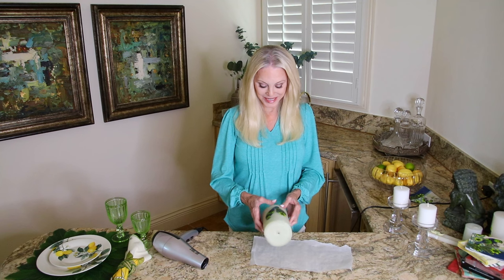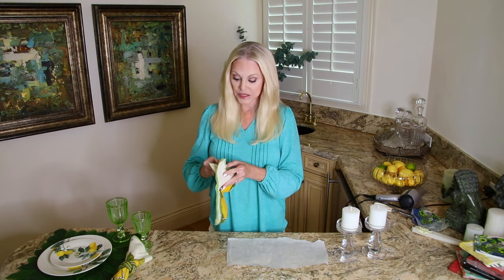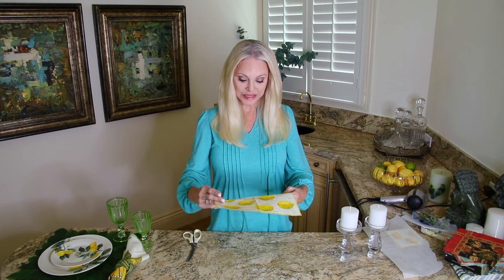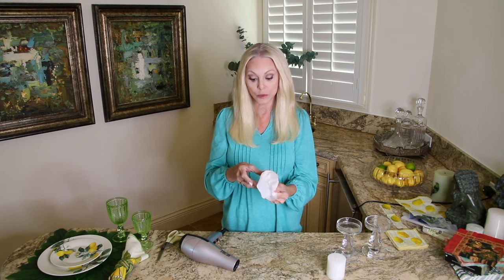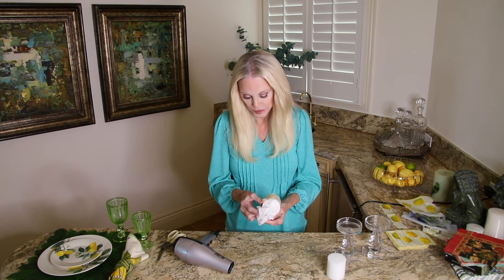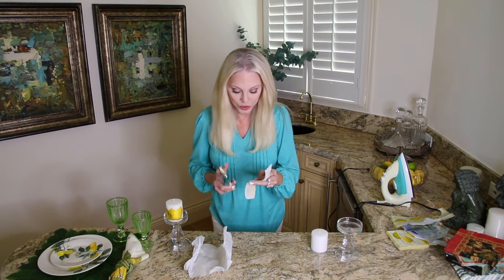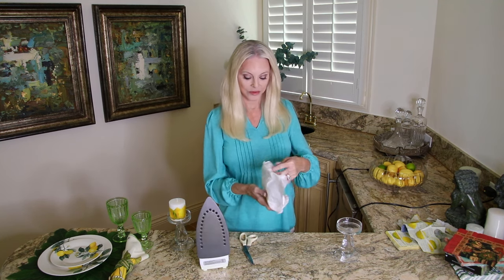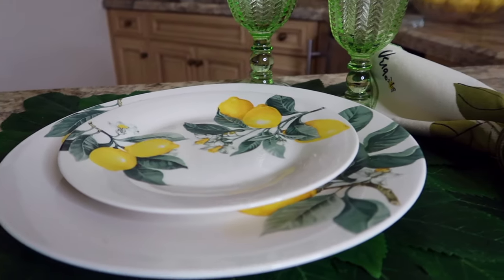How to Decorate Candles with Cocktail Napkins | DIY Candle Craft Ideas | The Style Chase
Welcome to The Style Chase! ✨

Discover how to transform plain candles into personalized pieces of decor with this easy DIY candle decorating tutorial. Using simple cocktail napkins, you can create customized candles that are perfect for your home, special events, or as thoughtful handmade gifts.

In this video, you’ll learn:

 • Step-by-step instructions for decorating candles with cocktail napkins.
 • Creative ideas to match your candle designs with your home decor or party theme.
 • Tips for choosing the best materials and techniques for a professional finish.
 • How to turn this fun craft into unique gifts for friends and family.

Whether you’re a crafting enthusiast or looking for a simple yet beautiful project, these decorated candles are sure to impress.

ITEMS MENTIONED IN THIS VIDEO:

~ White Candles (assorted sizes) ~

~ Lemon Cocktail napkins (similar) ~

~ Candle Holders for pillar candles ~

~ Lemon design dinnerware ~

~ Emerald Green White Wine Glasses by Twill ~

~ You may also like these Emerald Green Old Fashioned Beverage Glasses ~

~ Leaf Placemats (similar) ~

~ Vera Neumann vintage sunflower linen napkins (similar) ~

~Knot Napkins Rings (similar) ~

~ Hair Dryer (similar) ~

~ Craft Heat Gun ~

~ Iron (similar) ~

~ Parchment Paper ~

~ Caspari Zebra Cocktail Napkins (love these!)

WHAT I AM WEARING:

~ Free People Jeans in white ~

~ Green Top ~

~ OPI "Funny Bunny" nail polish ~

🎥 CAMERA EQUIPMENT USED FOR THIS VIDEO:

CANON EOS 80D CAMERA ~
VIDPRO XM-45 PROFESSIONALl CONDENSER MICROPHONE ~
CAMERA TRIPOD 62"~
RING LIGHT WITH TRIPOD STAND ~
DJI WIRELESS MICROPHONE ~

CANON G7X CAMERA ~

free music sharing site which is provided to users for a monthly fee.